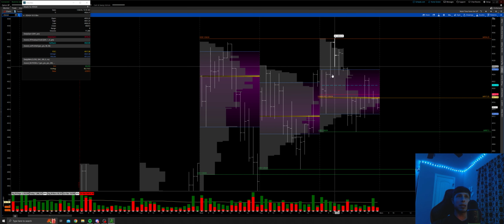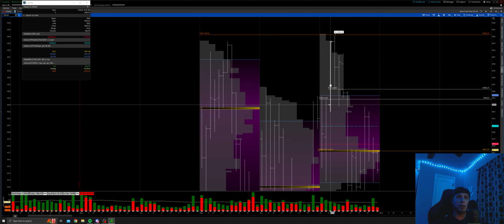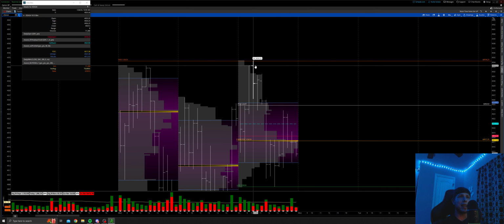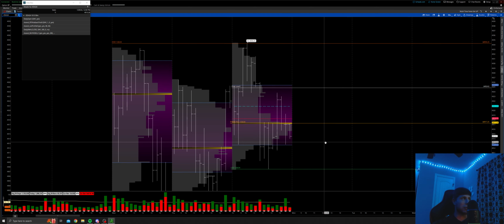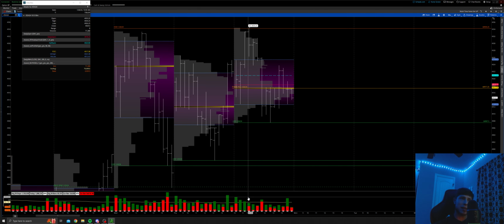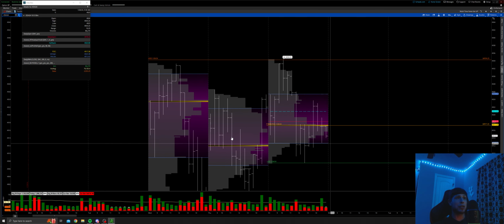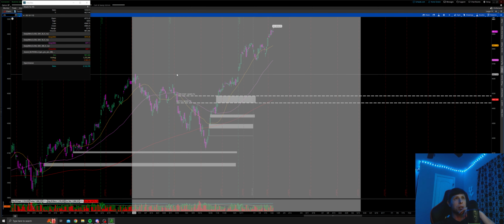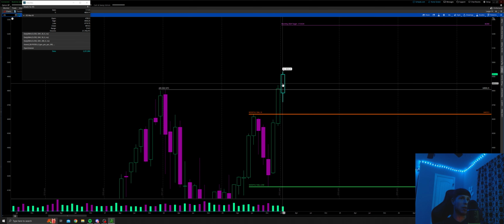$ES_F $SPY How to use POC (Point of Control) as a tool to help you trade better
Today we review the importance of using POC and other MGI to help us make better trading decisions